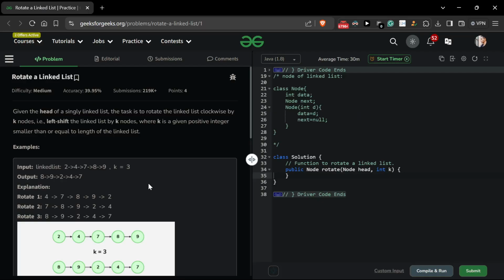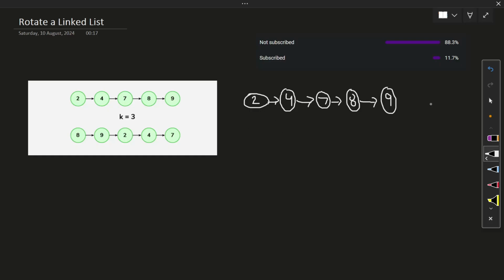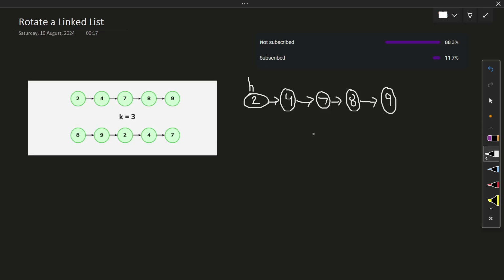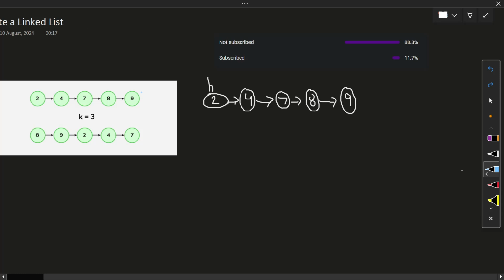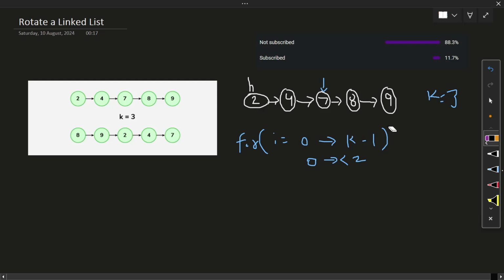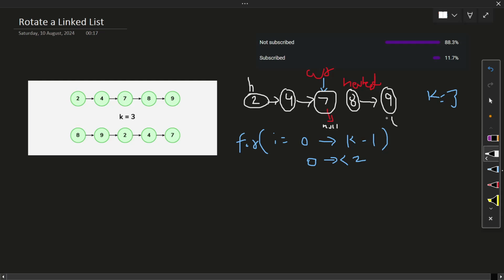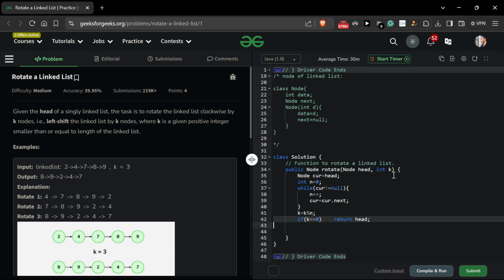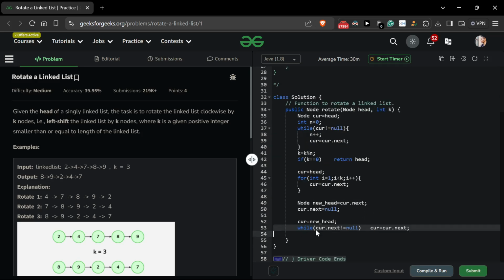POTD- 10/08/2024 | Rotate a Linked List | Problem of the Day | GeeksforGeeks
Timestamp:
00:00 - Explanation
00:44 - Approach
05:12 - Code